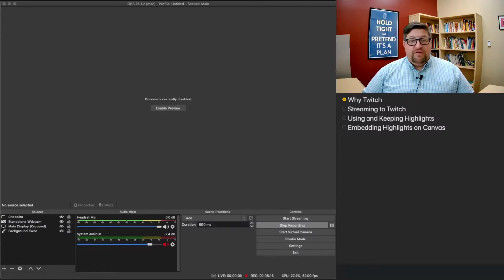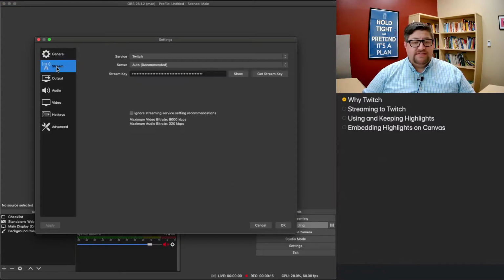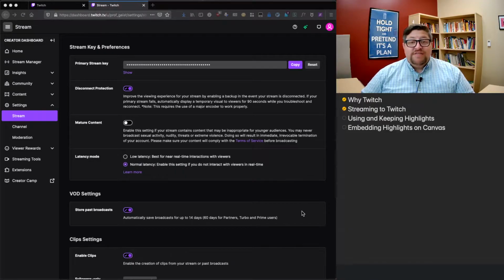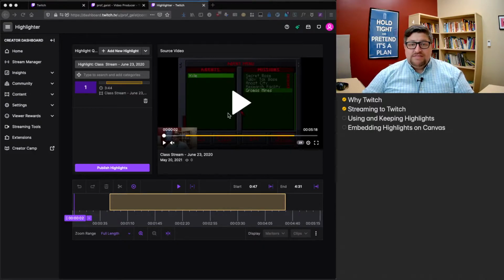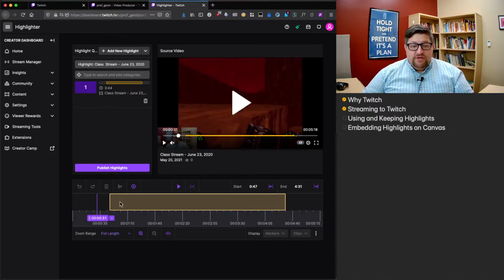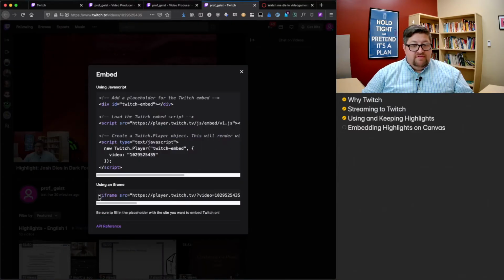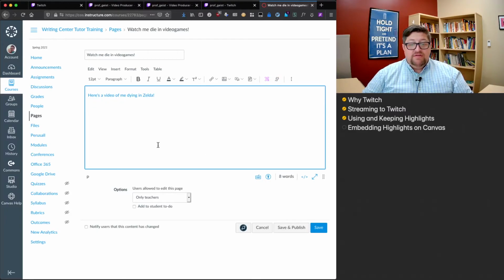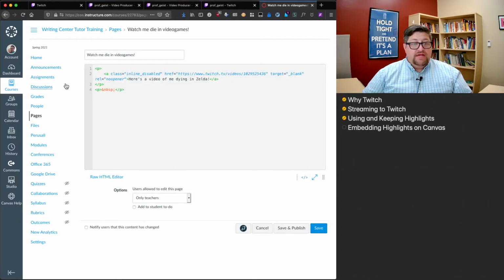Synchronous Online Instruction - Sharing Course Content With Twitch.tv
For the last year and change of pandemic learning, a lot of instructors have become reliant on Zoom as their primary way of interacting with their synchronous students. While there's a lot to be said for Zoom, it's not the only option out there.

This video will explain the basics of using Twitch.tv to stream and share course content with students. It will explain how to connect OBS and Twitch, how to use Twitch VODs and highlights to make material permanently available to students, and how to incorporate Twitch content into your LMS.